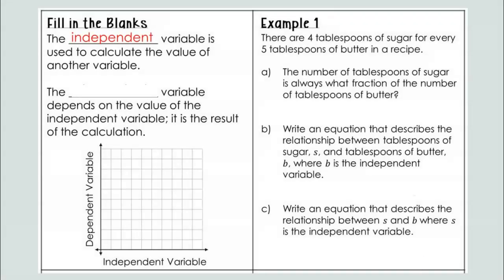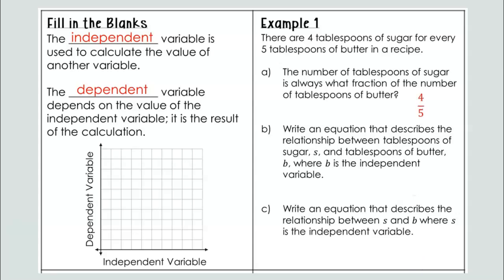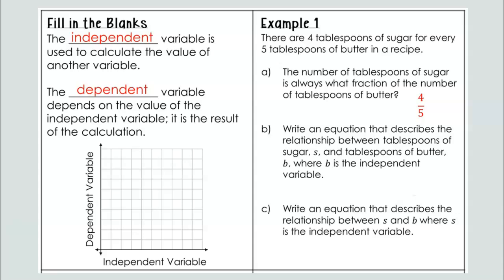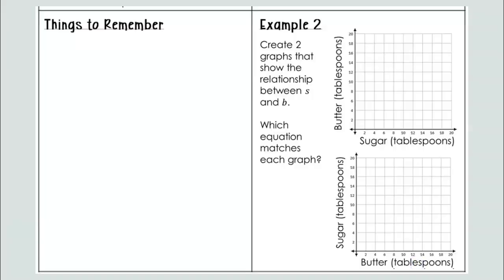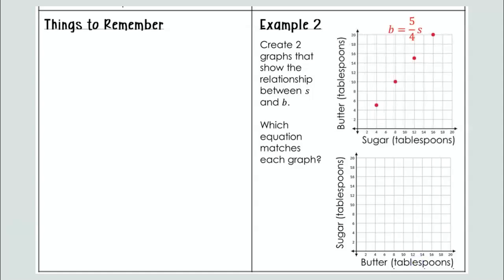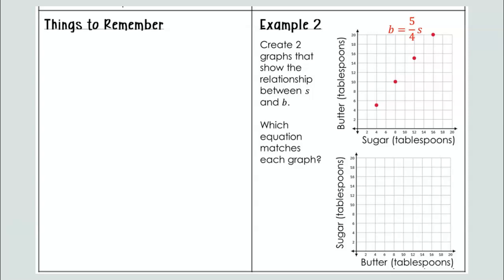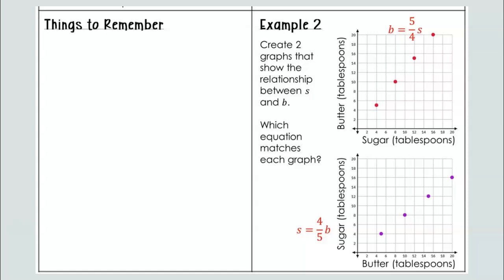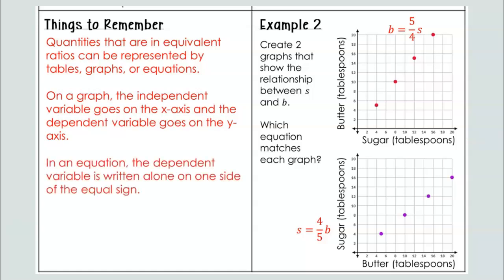Unit 6 Lesson 16